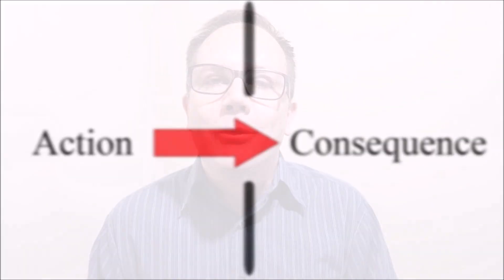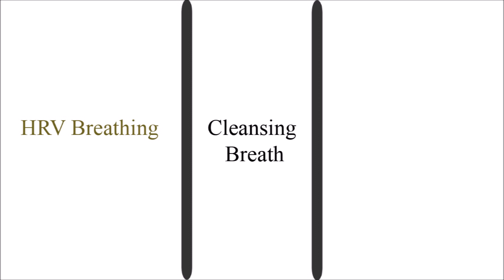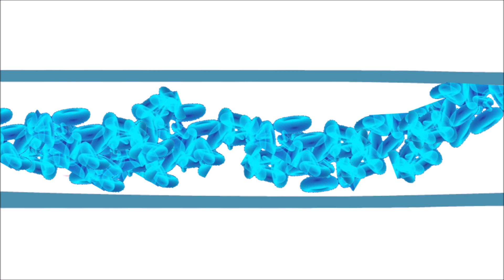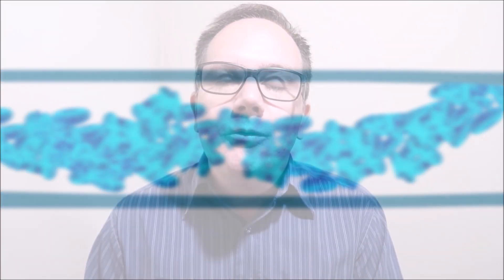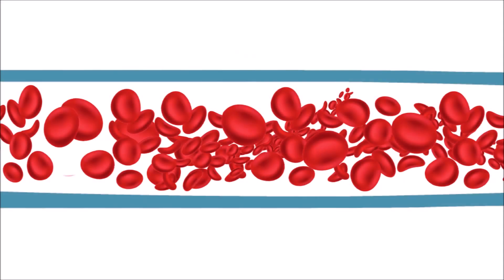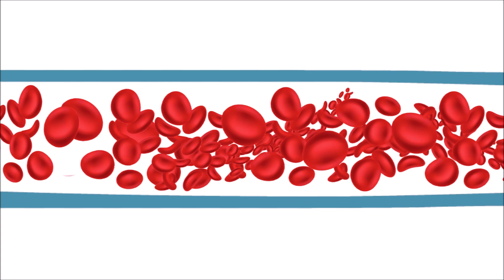Wim Hof vs. HRV Breathing - Pranayama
Let's talk about some fundamentals of breath, and how they work in these 2 different systems.

Thank you to Doug Gemmell for the amazing music!